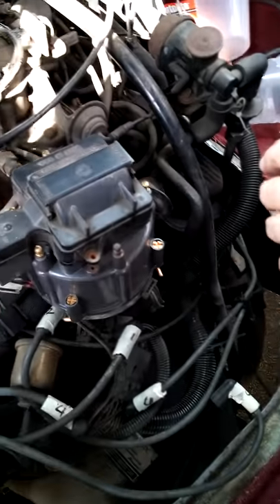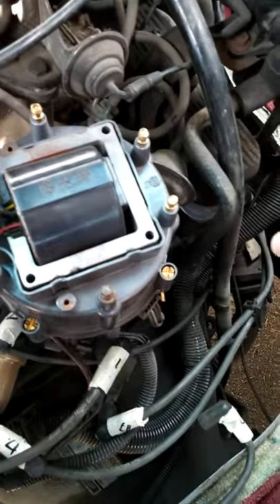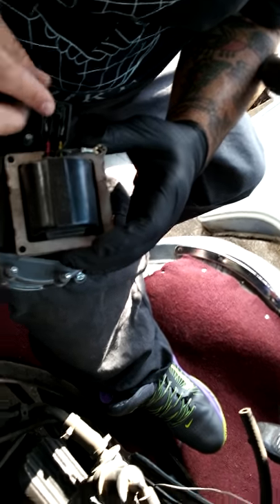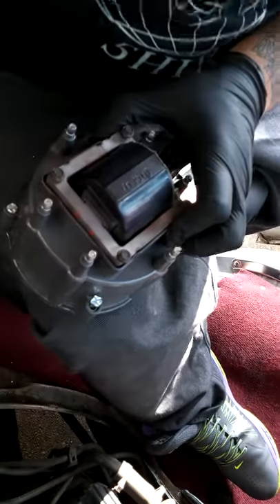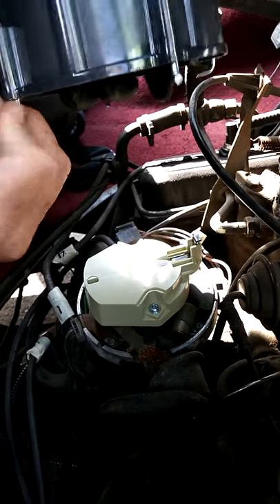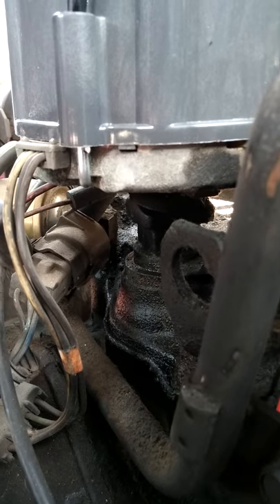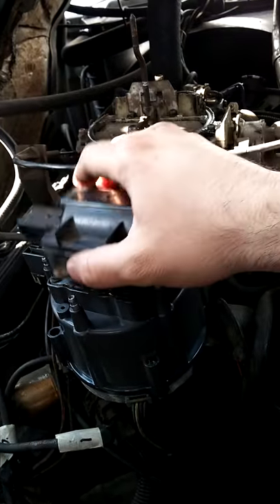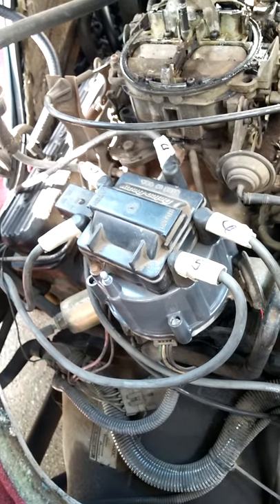How to replace a distributor cap and rotor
Example of replacing a distributor cap and rotor on a 1985 Chevy G10. Running a 4.3L 262 cid V6